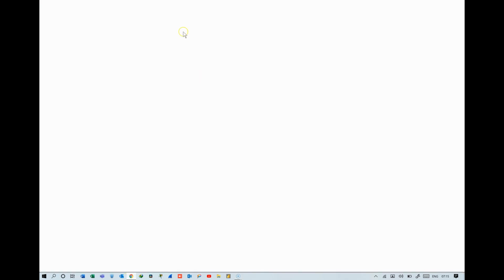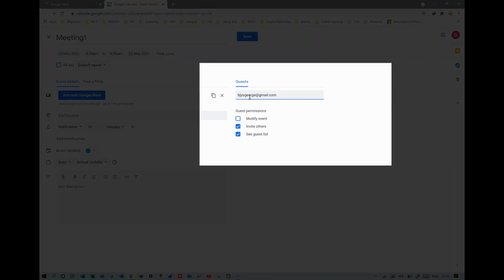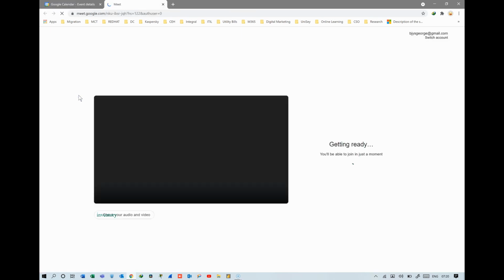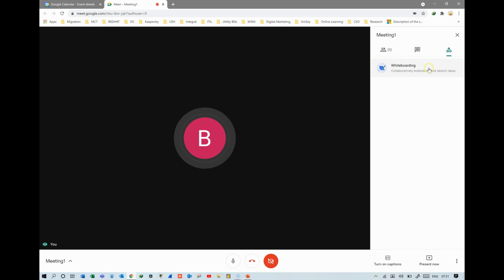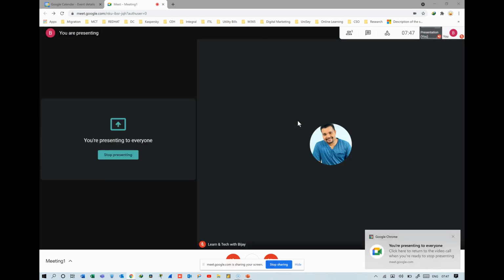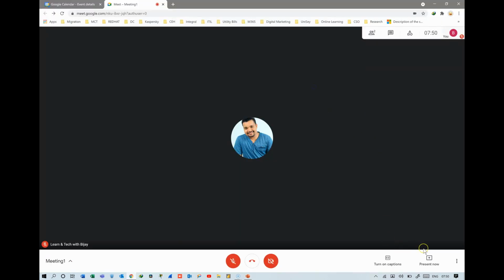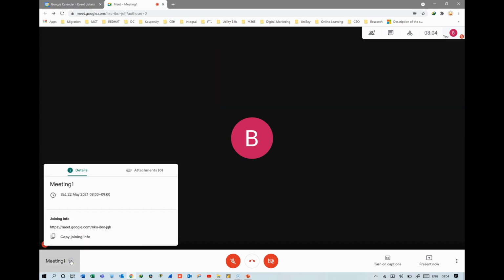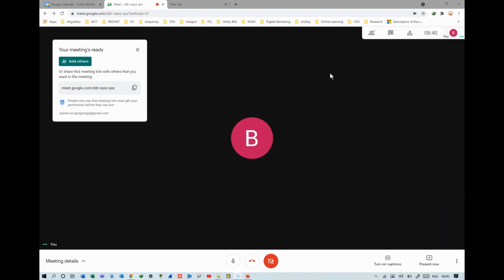How to use Google Meet | Schedule meetings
In this video demonstration am explaining how one could conduct/ join a meeting or video conference session using google meet. Google meet free version allows you to conduct meetings an hour long with a maximum of 100 participants.
0:00 Intro
00:15 Start of Demo(link to G Meet)
01:09 Schedule a meeting using google calendar
03:15 Accessing a scheduled meeting in google calendar
03:34 Join a meeting with google meet from calendar
04:04 Change background
06:12 Presentation or sharing a PowerPoint
09:34 More options menu
11:15 Instant Meeting